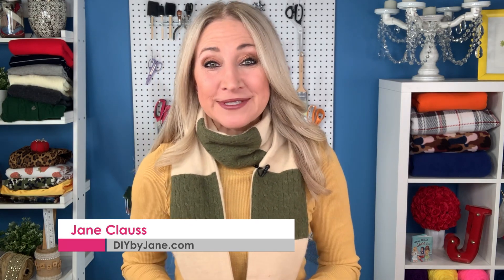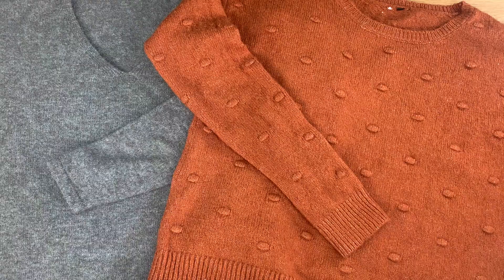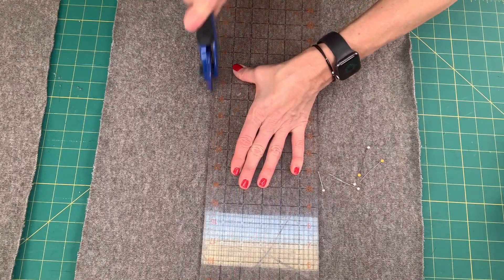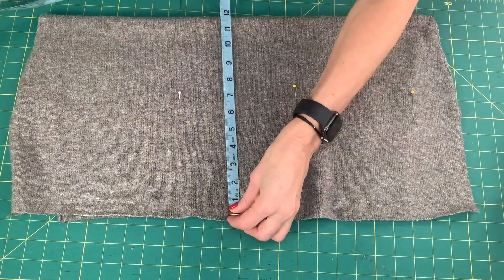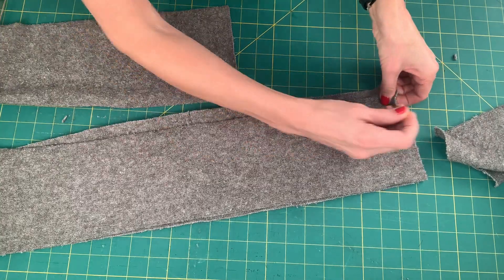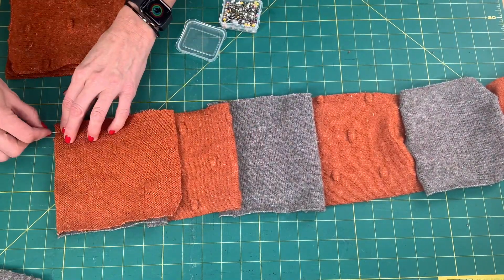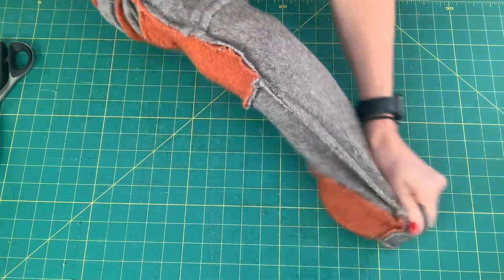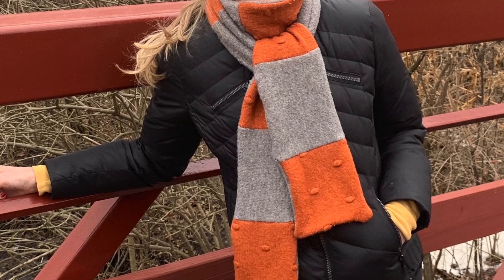How to Sew an Upcycled Sweater Scarf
Refashioning once loved clothing is a popular trend these days. Not only are you being mindful of what is tossed out, but you are also getting creative and it’s a great way to extend the life of a garment. In this project, we will repurpose sweaters into a fashionable and snuggly scarf.